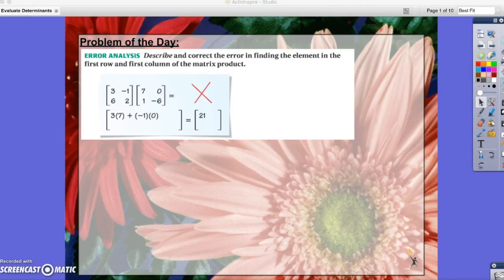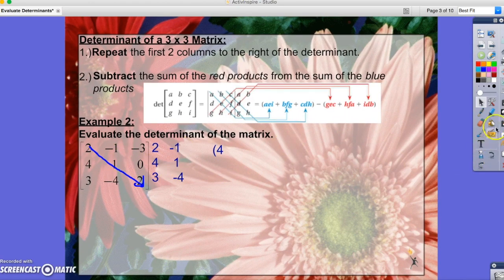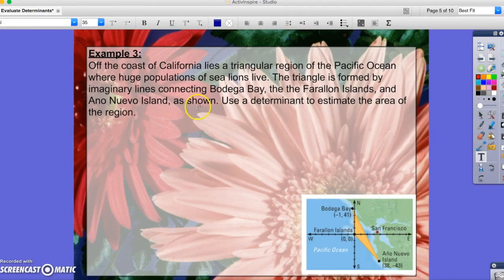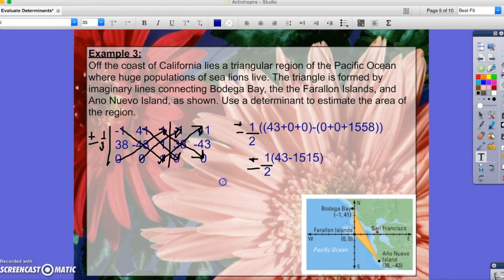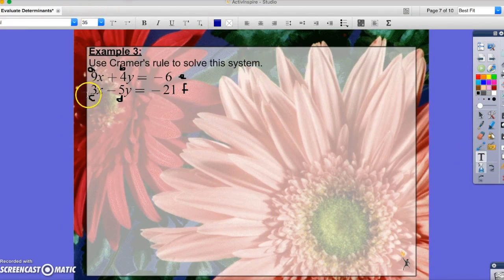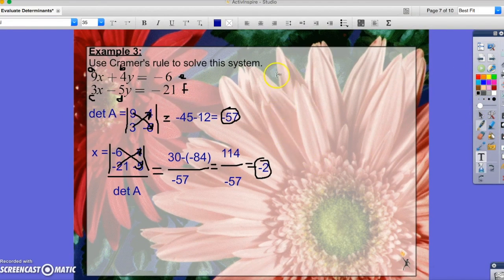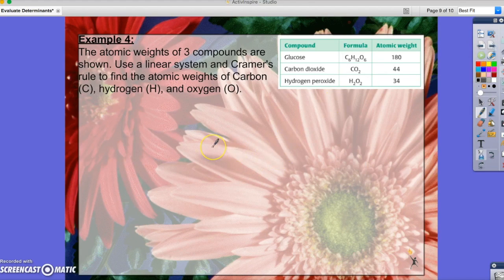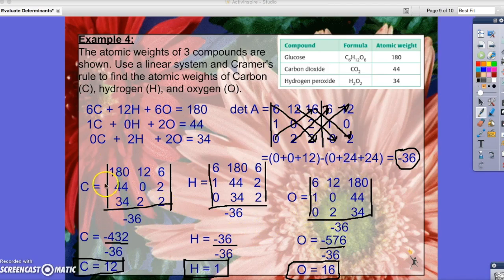Lesson 3 7 Evaluate Determinants